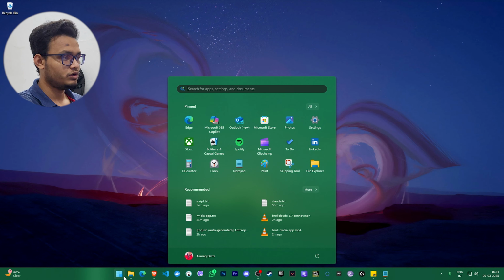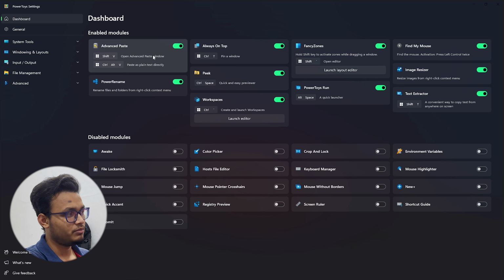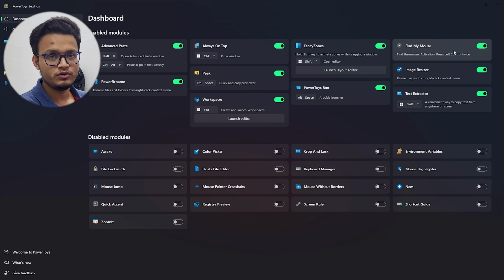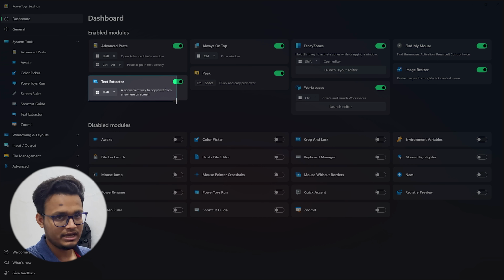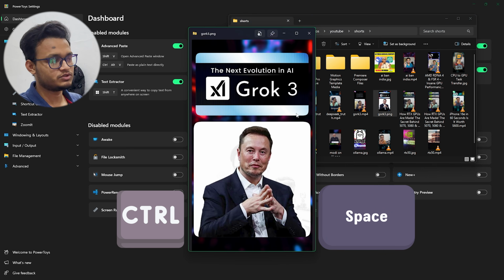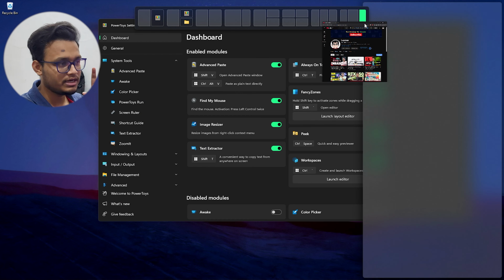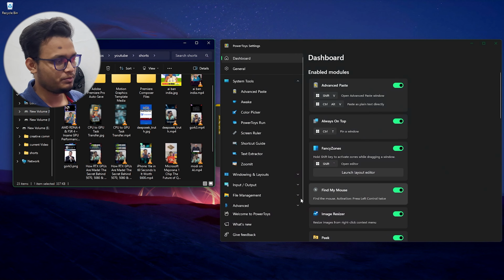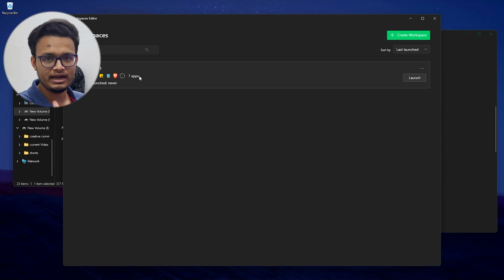PowerToys for Windows Hidden Features You Must Try!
Unlock the full potential of Windows with PowerToys! 🚀 In this video, I explore the best PowerToys features, including Advanced Paste, Always on Top, Find My Mouse, Text Extractor, Peek, Image Resizer, Fancy Zones, and Workspaces. These free tools enhance productivity, improve multitasking, and simplify everyday tasks.

Learn how to:
Instantly paste text in different formats
Keep any window always on top
Quickly locate your mouse pointer
Extract text from images and screenshots
Preview files without opening them
Resize images in bulk
Organize windows like a pro with Fancy Zones